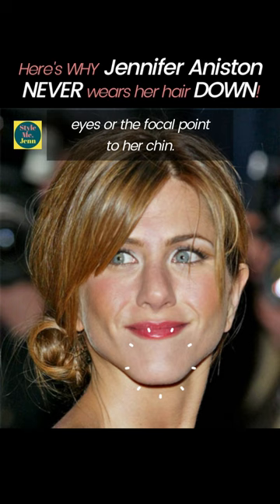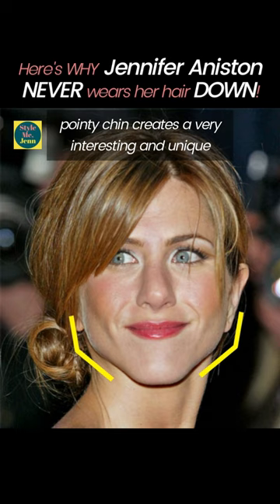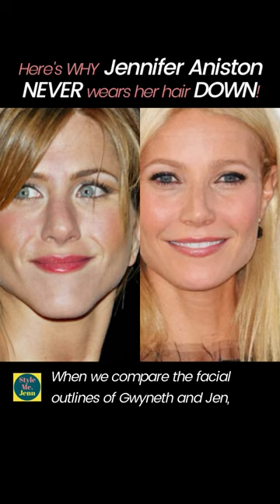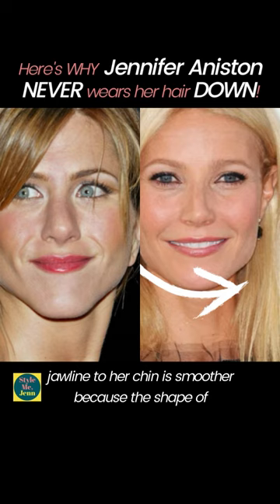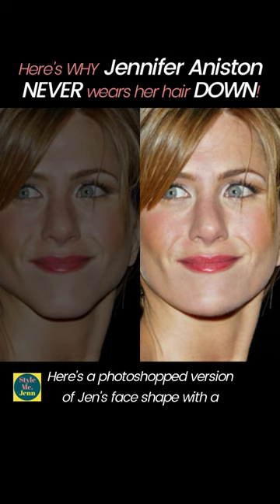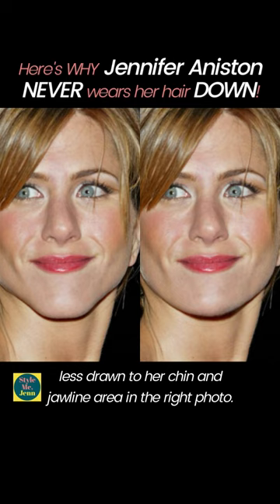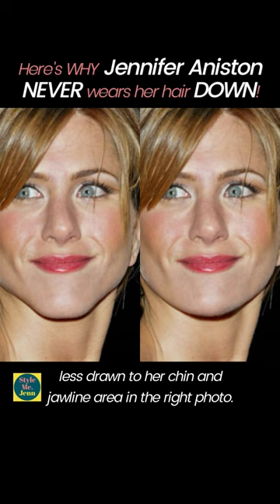Why does Jennifer Aniston NEVER wear her hair UP? Here's ONE REASON Why!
Here's one reason why Jennifer Aniston prefers wearing her hair down (and there are more than 1 reasons!)

For more hairstyle tips, makeup tips and fashion tips based on physical features and proportions, check out my YouTube channel  @stylemejenn  !